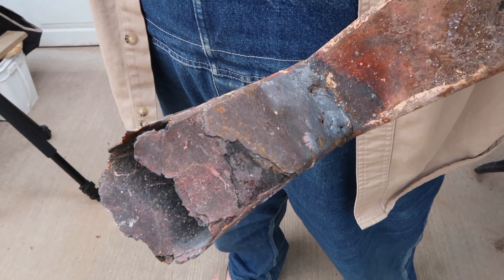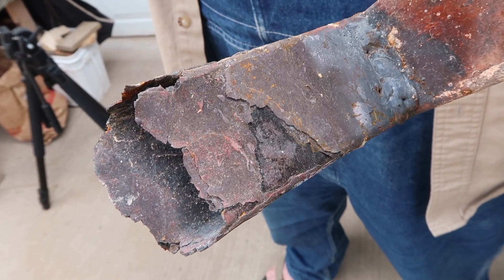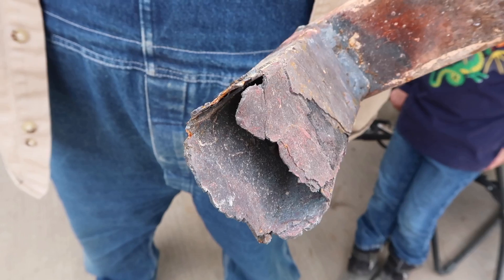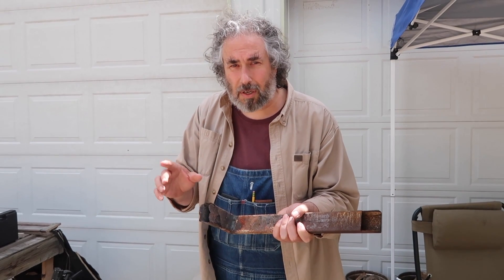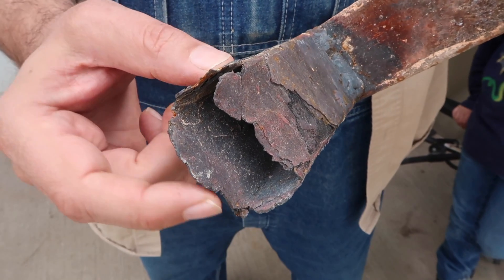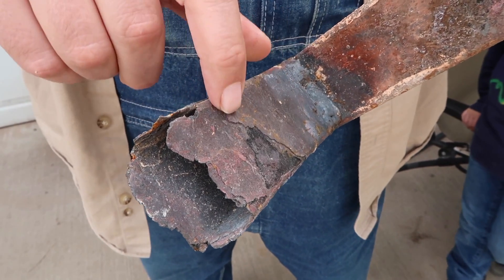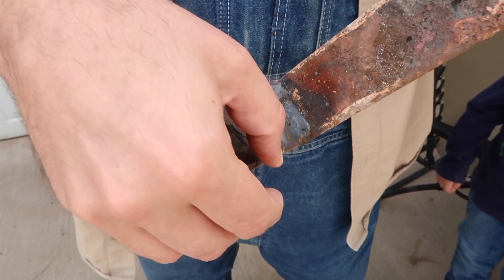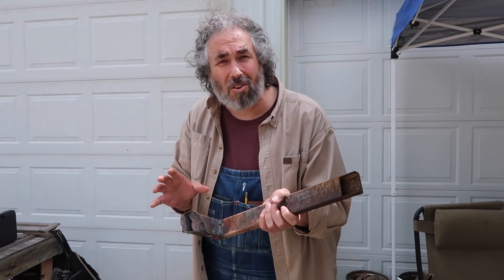steel spalling vs. melting vs. rusting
A quick video to show the results of a bit of steel spalling and melting.  There is also a bit of an example of rust.   This is why conventional wood stoves are made of cast iron instead of steel.  Steel spalls at about 1600 degrees F, and iron does not.  Both steel and cast iron melt at about 2600 degrees F.

Steel is a mixture of iron and carbon.  And it is the carbon that causes spalling (or flaking) at about 1600 degrees.  Spall often looks like the steel is turning a light gray color and transforming from what you expect to a texture that is begins to resemble a flaky pastry.

Some people consider "spalling" to be a type of oxidization.

Hugh Gill Kultur
Wayne Fajkus
Kerry Rodgers
Kyle Neath
Arturo Ceron
Bill Crim
Jocelyn Campbell
La Vida Verde en Viris
Lisa Goodspeed
Matthew Johnson
Mehron Kugler
Pasquale DeAngelis
Ralph  Collins

177 hours of Permaculture Design Course and Appropriate Technology Course